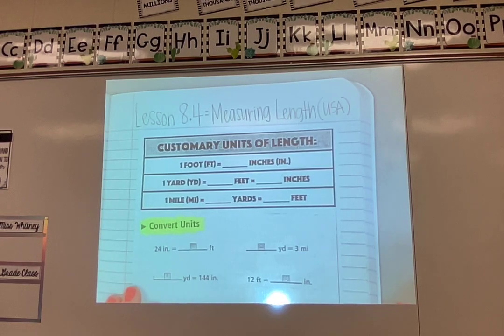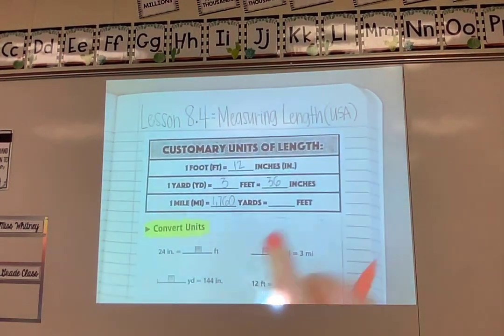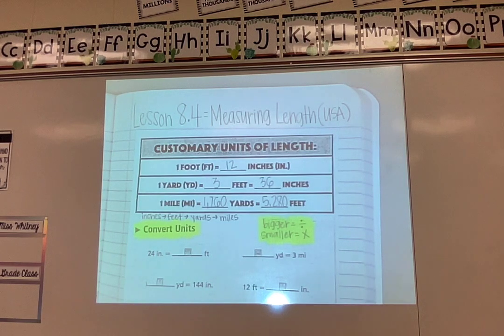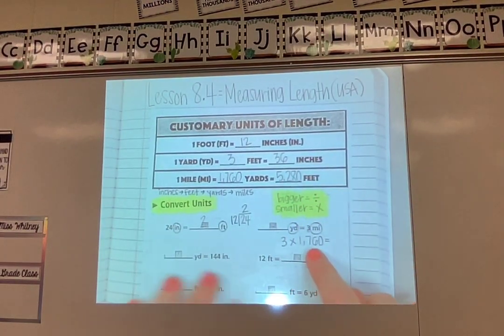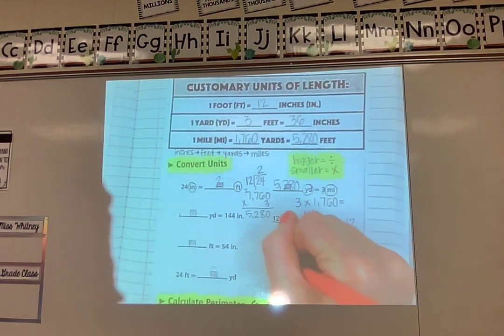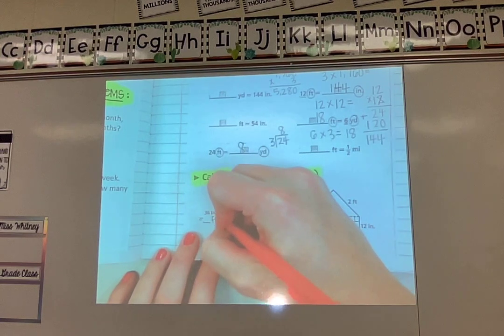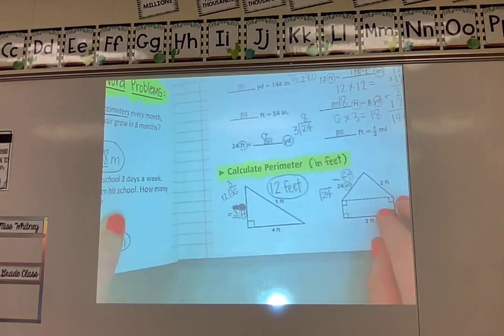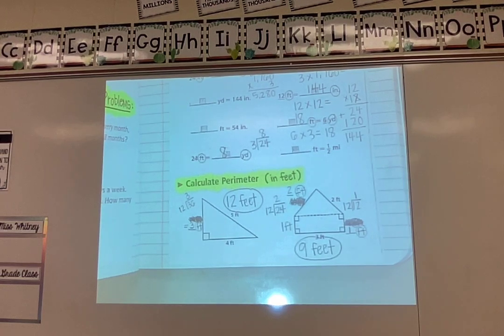Lesson 8.4 Video - Customary Units of Length